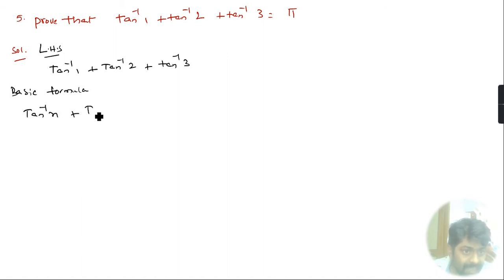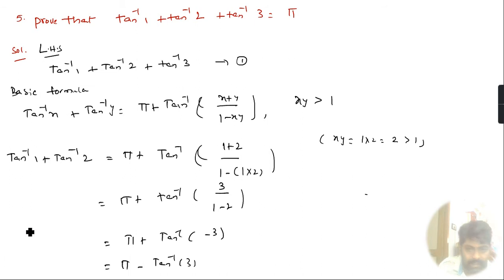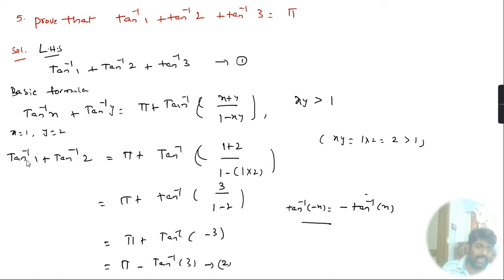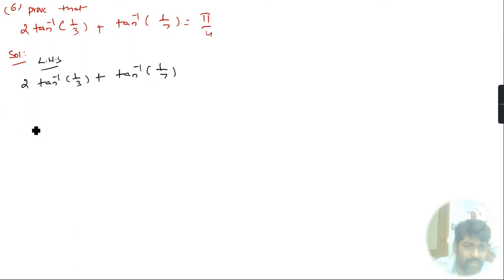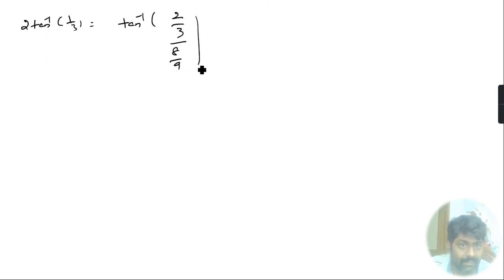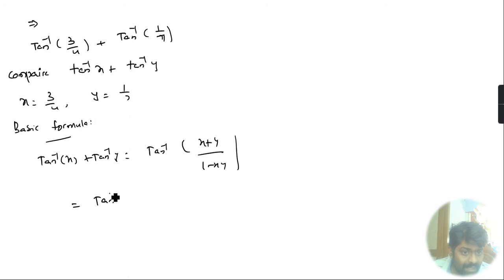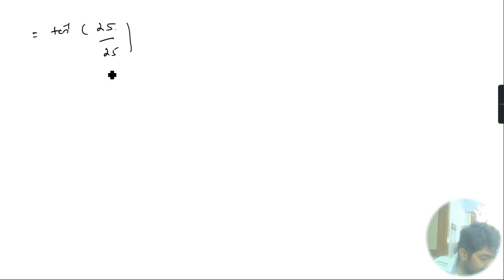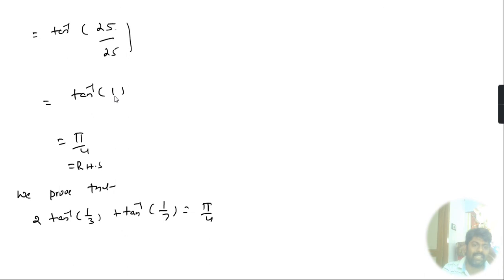Inverse Trigonometry function-4